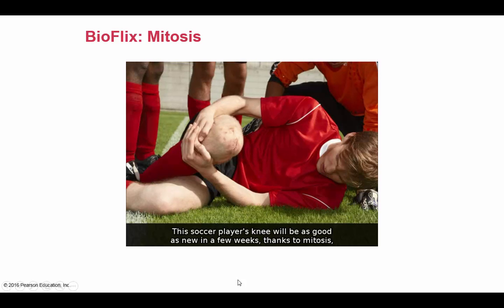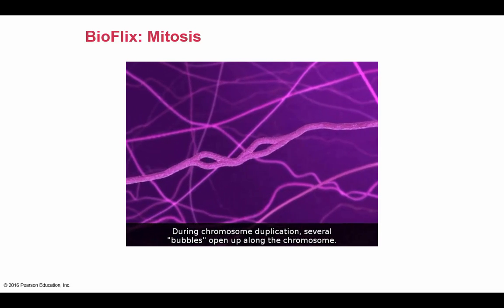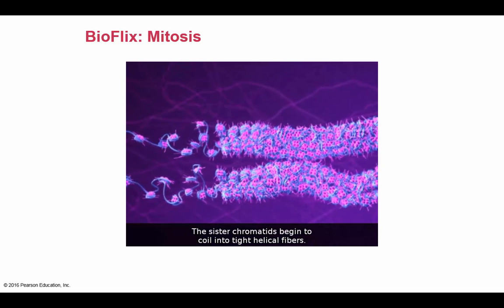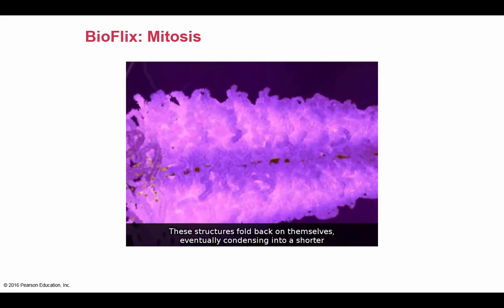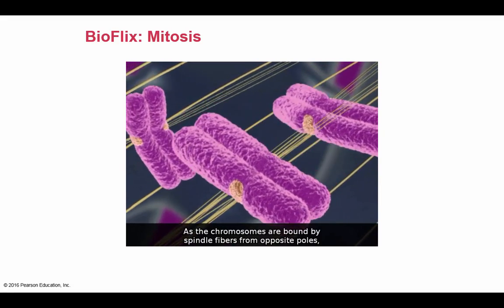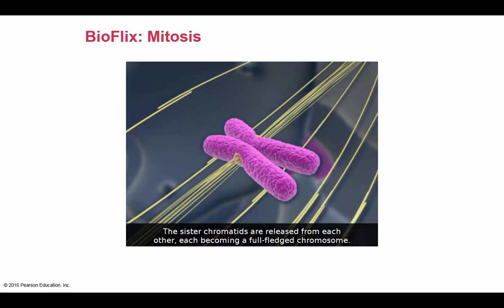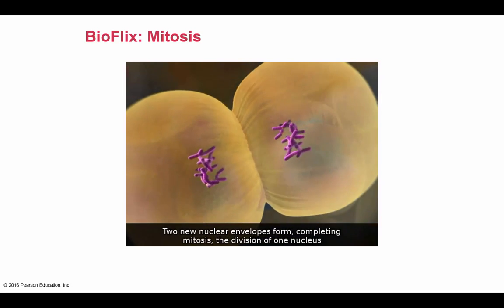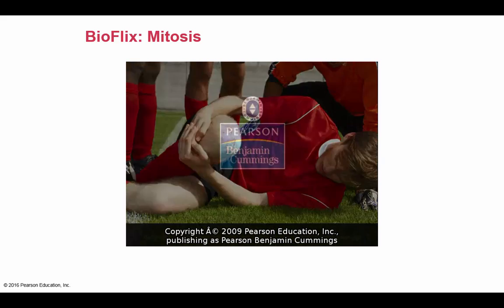Mitosis BioFlix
Belk Mitosis Flix